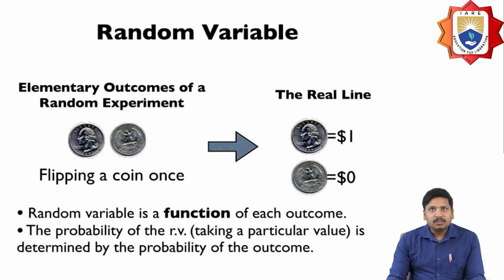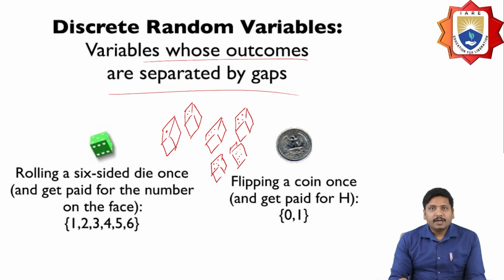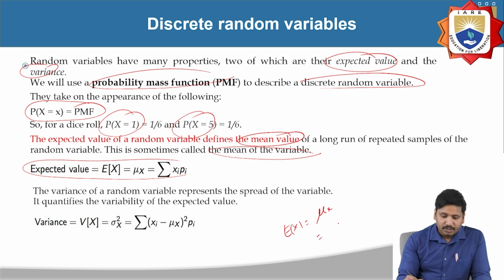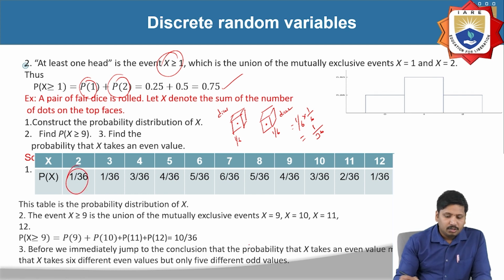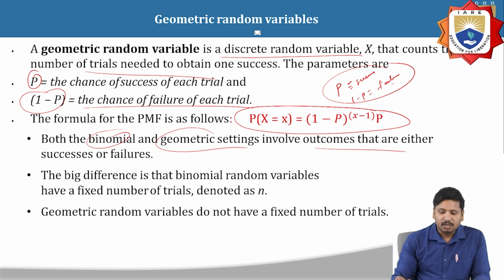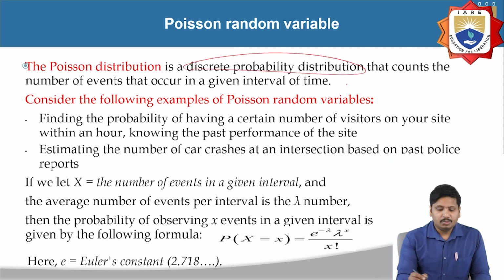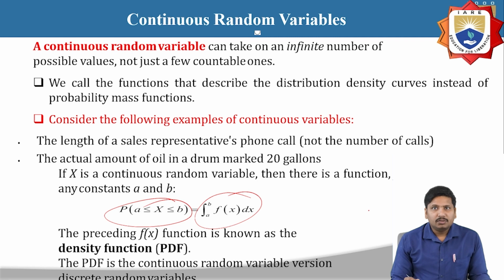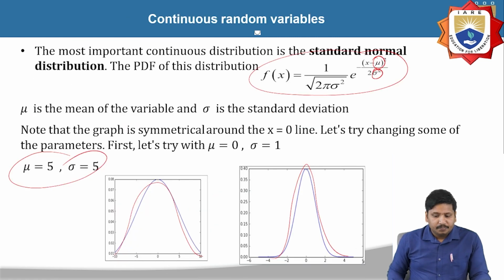Types of Random Variables by Dr. M Lakshmi Prasad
Types of Random Variables by Dr. M Lakshmi Prasad | IARE

Telangana, India.